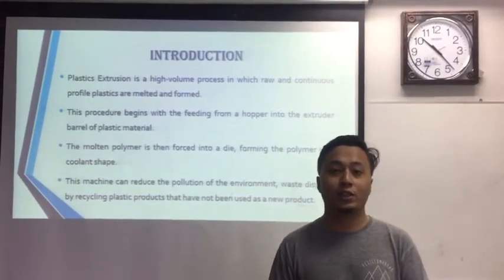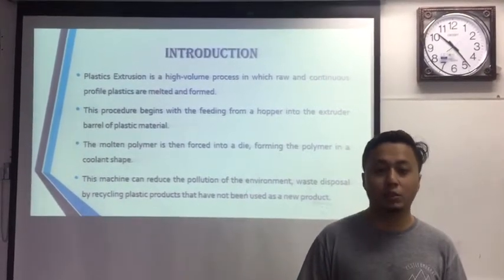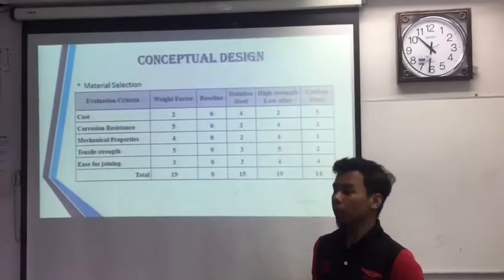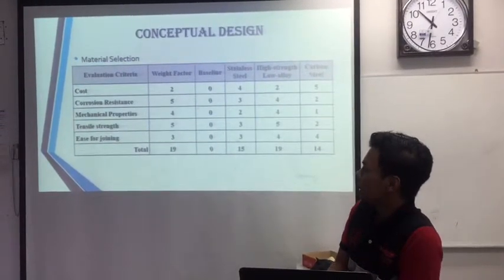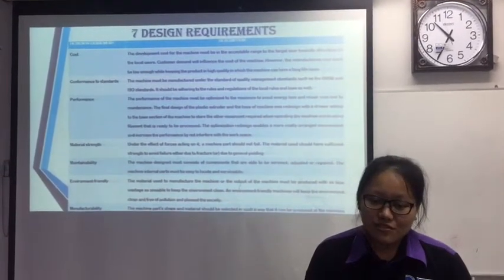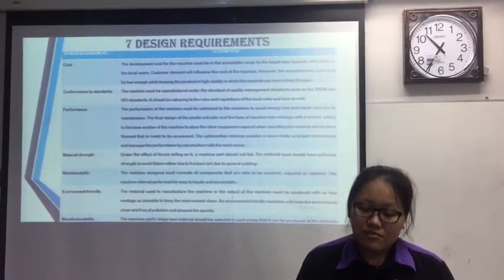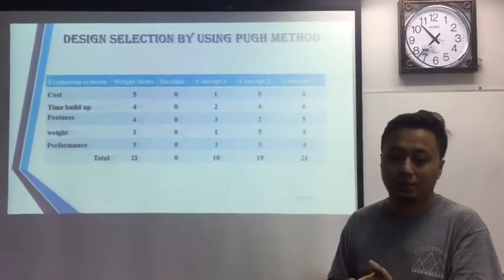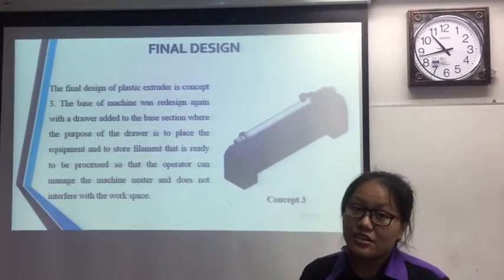BMMD 3572 design of machine element plastic extruder/ DR. MASTURA